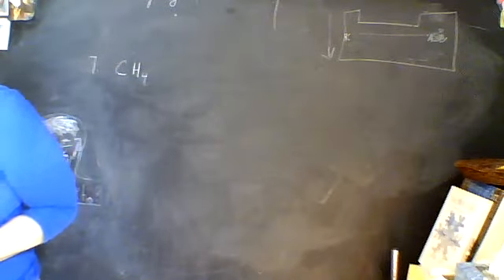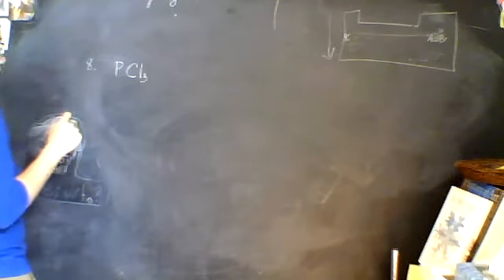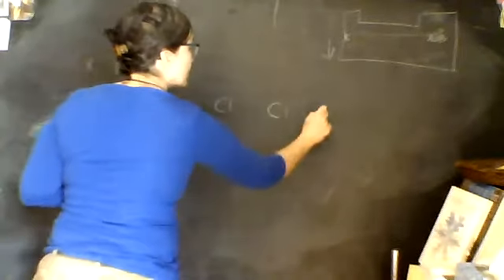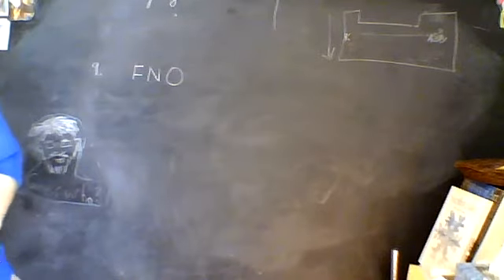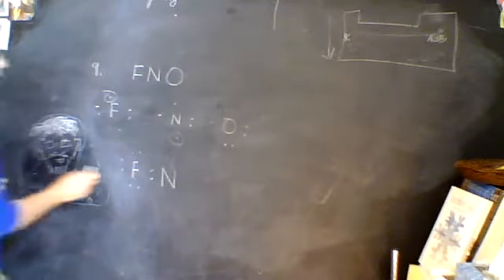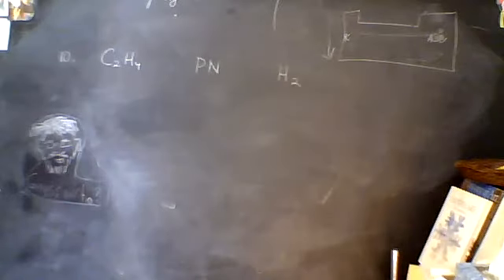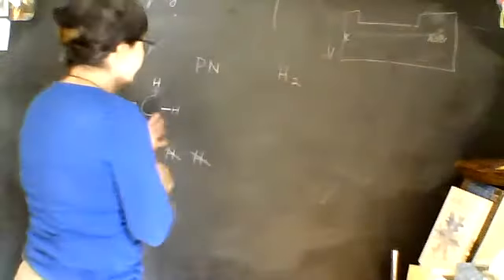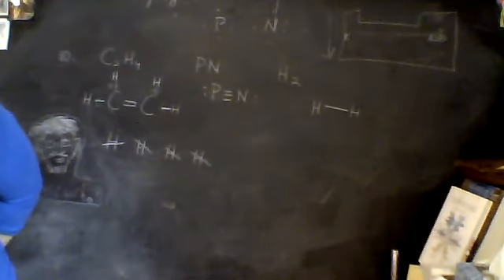Module 8 Practice Problems 7-10